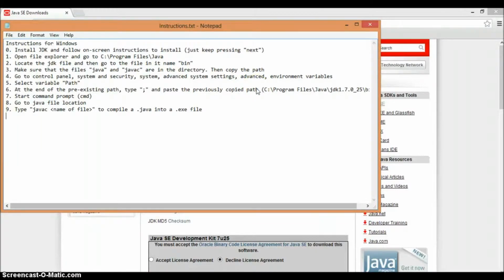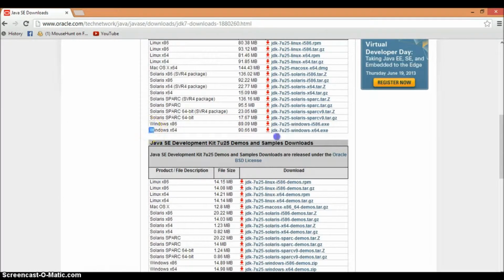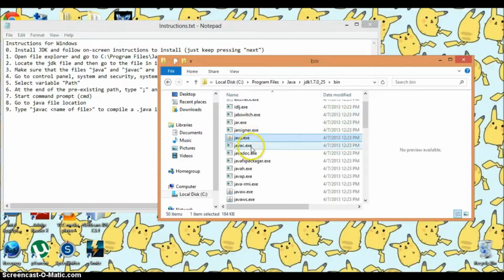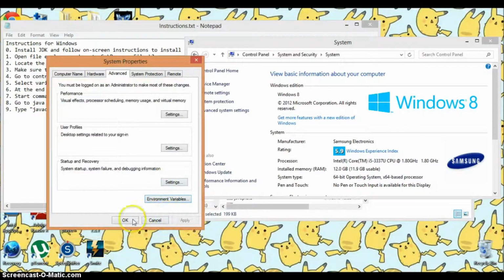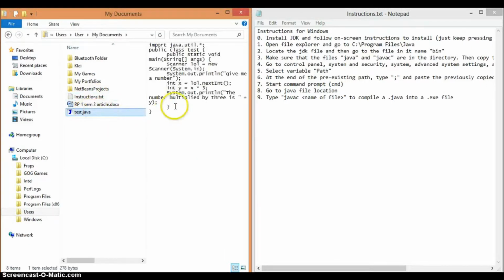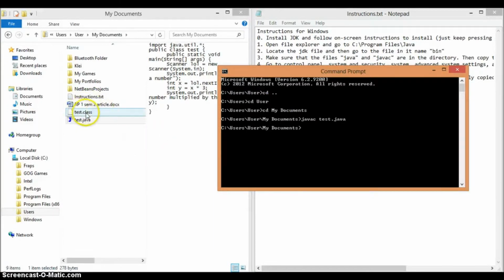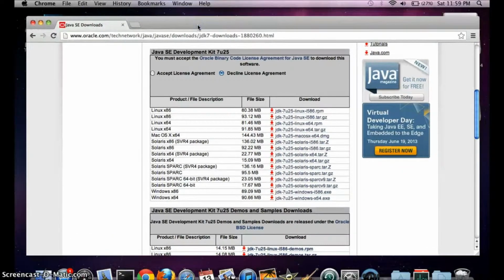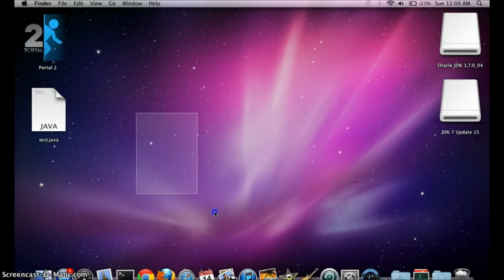How to Compile and Run Java Files Using Command Prompt and Terminal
This video shows how to use command prompt and terminal to run java files. I hope you understand after watching this video.

Instructions for Windows:
0. Install JDK and follow on-screen instructions to install (just keep pressing "next")
1. Open file explorer and go to C:\Program Files\Java
2. Locate the jdk file and then go to the file in it name "bin"
3. Make sure that the files "java" and "javac" are in the directory. Then copy the path
4. Go to control panel, system and security, system, advanced system settings, advanced, environment variables
5. Select variable "Path"
6. At the end of the pre-existing path, type ";" and paste the previously copied path (C:\Program Files\Java\jdk1.7.0_25\bin)
7. Start command prompt (cmd)
8. Go to java file location (using "cd (filename)" and "cd ..")
9. Type "javac (name of file).java" to compile a .java into a .exe file
10. Type "java (name of file)" without file extension to run the java file

Instructions for Mac OS:
0. Install JDK and follow on-screen instructions to install (just keep pressing "next")
1. Go to java file location (using "cd (filename)" and "cd ..")
2. Type "javac (name of file)" to compile a .java into a .exe file
3. Type "java (name of file)" without file extension to run the java file

CS3204 Object Oriented Programming I
Research Task 1

Herman Thong Wen Han
M13304